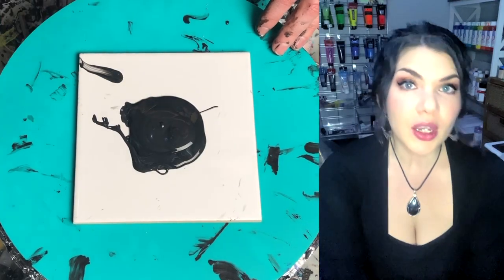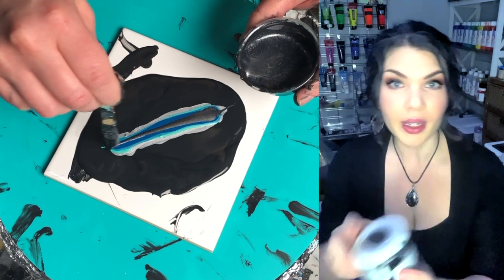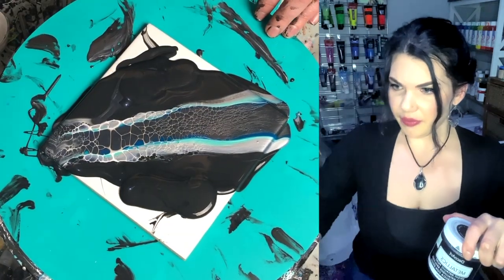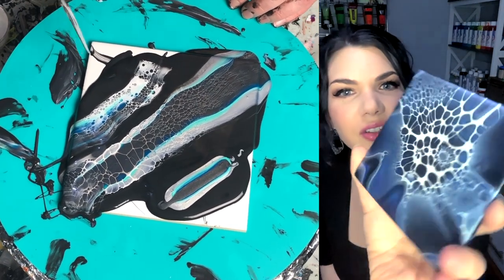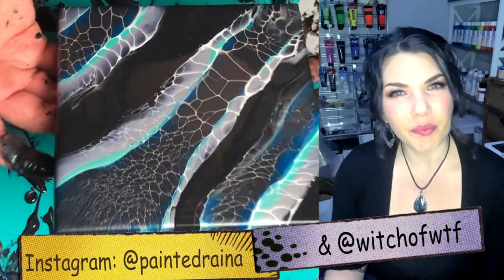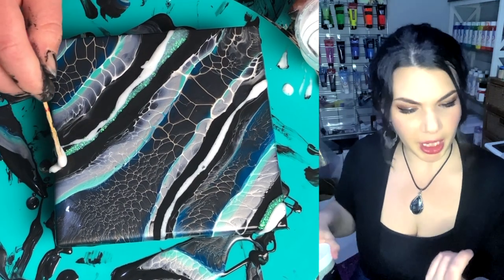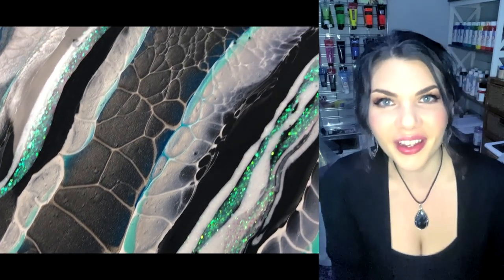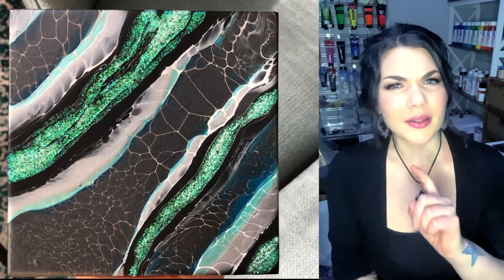FABULOUS ZEBRA! SheleeArt triple swipe with BOOM! Gel Stain, OPAL GLITTER & DecoArt!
Glitter makes EVERYTHING better!  Well, almost.  Maybe.  My husband would fight me on that statement; he calls it "herpes of the craft world."  Whatever - I LOVE IT!!!  It took this triple swipe from ho-hum to center stage!

I hope you love it and learn a little something from the video!

Save 15%! Sign up for the awesome SheleeArt course and get on with your bad sheleeartstyle self

Paints used:
Pillow:  ColorPlace Interior satin in Onyx, with 1 Tbsp GAC-800 added per cup of paint
Pouring Medium:  Sherwin Williams HGTV Ultra Deep Base and JoSonja Gloss Varnish
BOOM! Gel Stain in Pearlescent Mint, Pearlescent Teal, and Malee Ringneck Blue
Paints:  DecoArt Extreme Sheen in Sterling Silver, DecoArt Americana Decor Metallics in Obsidian
Master's Touch Opal Glitter Medium
Cell Activator:  Atelier Titanium White w/ AUS Floetrol

If you'd like to buy me a cup of coffee or tea, I'd love that too!  I also accept Bitcoin and Ethereum, tehehe.

#42 FABULOUS ZEBRA!  SheleeArt triple swipe with BOOM! Gel Stain, OPAL GLITTER & DecoArt!
SheleeArtStyle acrylicpouring fluidart bloom technique recipe sheleeart bloom technique acrylic pour bloom recipe jenn neil waterfall acrylics
 sheleeart bloom bloom technique  sheleeart  sheleeart technique
 art therapy art channel sheleeart bloom mixed media girl art with flo procreate shelee art acrylic pouring for beginners christina welch art cwa raina thelen witchofwtf paintedraina painted dreamer lisa marvin rain and pours mitchell grima chris glatie jodie flynn